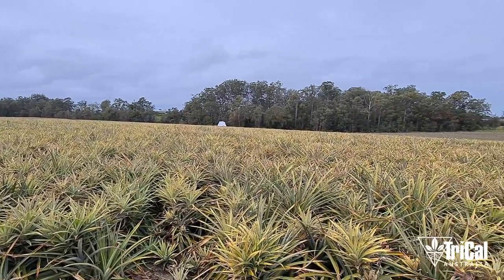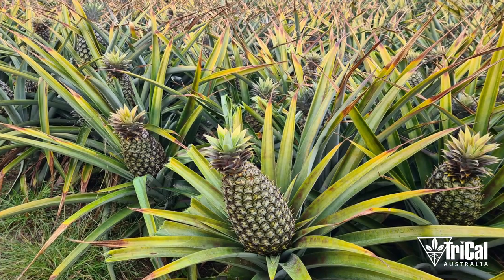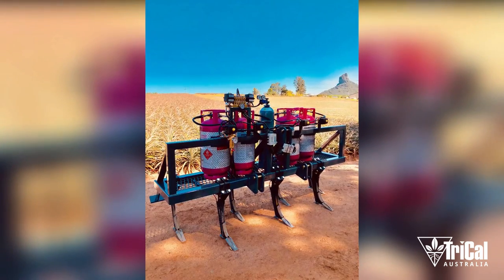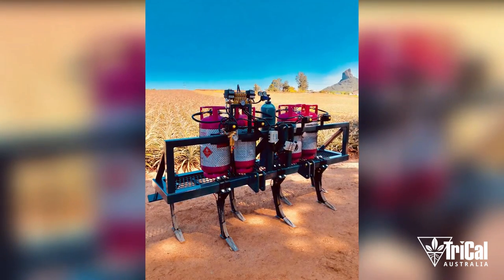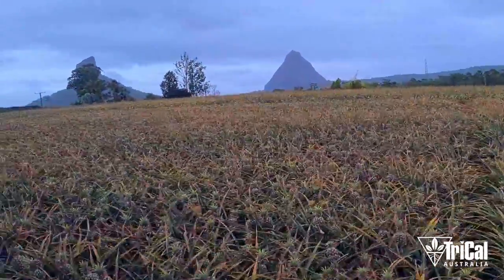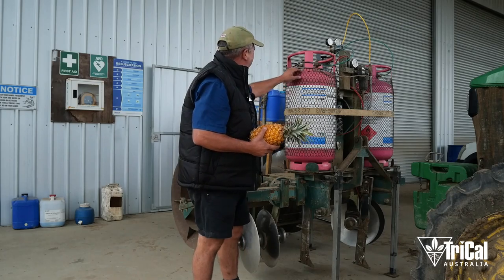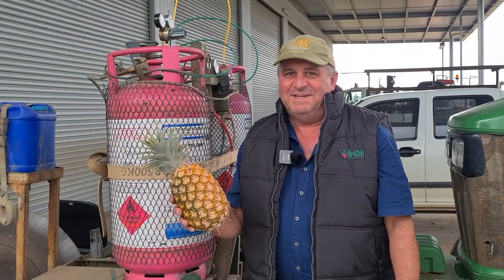How Fullerton Farms suppress soil pests and diseases in their Pineapples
Ken Fullerton along with his brothers are one of the best Pineapple growing families in Australia. For the last 20 years, he has treated his soil with Strike Telone to eliminate nematodes and promote healthy crops in Queensland. Ken has found that he can get 4 years of crop growth and two fruit sets from one fumigation.

In this video, he tells us about his experience using this product before planting, and how he is harvesting one of the best Aussie Pineapples.

TriCal specialises in the supply of soil fumigants and application equipment. Our range of Strike products is the most effective way to help growers control a wide range of soil pests, including pathogenic fungi and nematodes. Pre-plant soil fumigation is the first step in successful soil health and pest management system.

Additionally, Strike fumigants:
• Promote native beneficial soil micro-organisms
• Support growth of a healthy root system
• Improve water and nutrient use efficiency
• Result in thriving plants with less crop stress
• Increase marketable crop yields